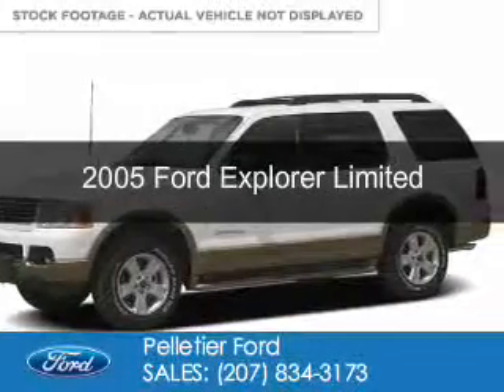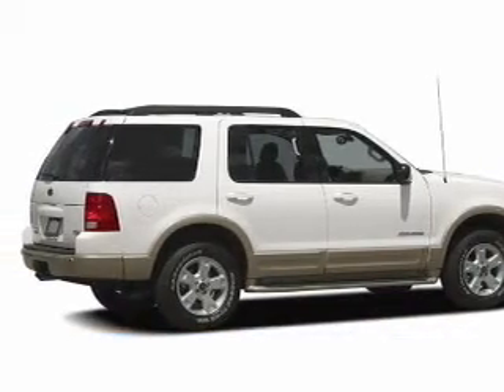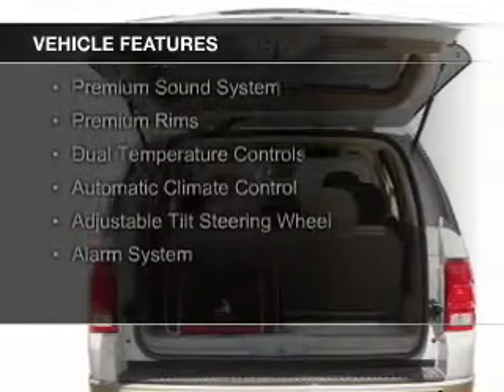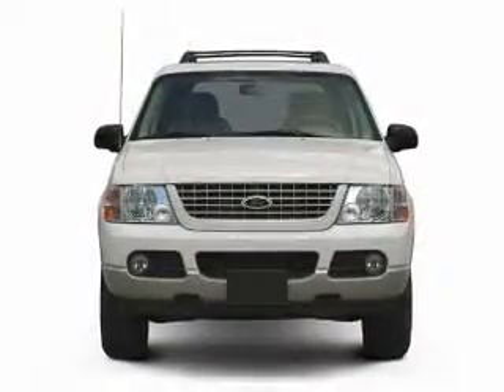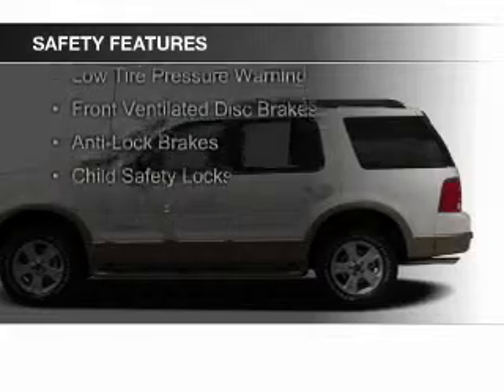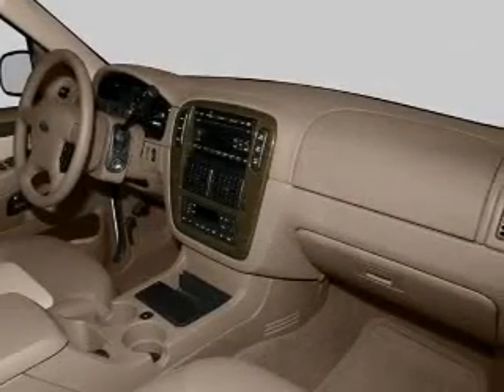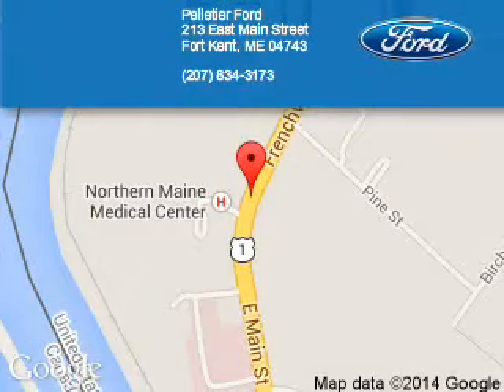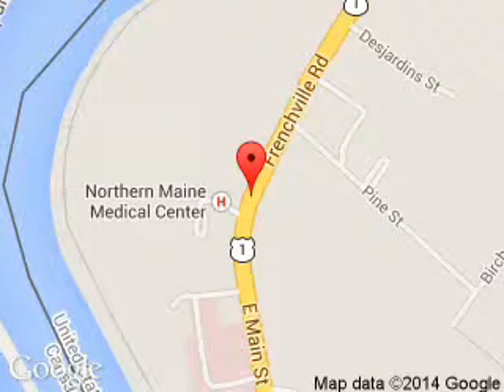2005 Ford Explorer - Fort Kent ME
Phone:
Year: 2005
Make: Ford
Model: Explorer
Trim: Limited
Engine: 4.6 liter 8 cylinder 16 valve
Transmission: 5-Speed Automatic
Color: Cream
Mileage: 90604
Address:
213 E Main St